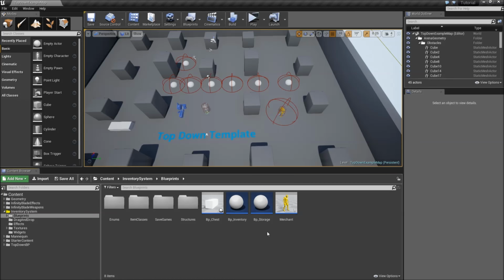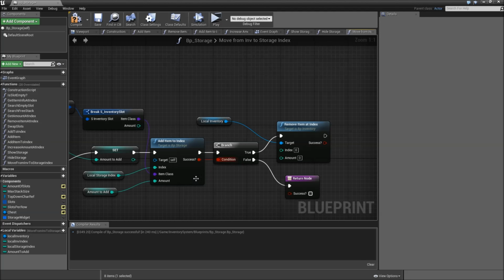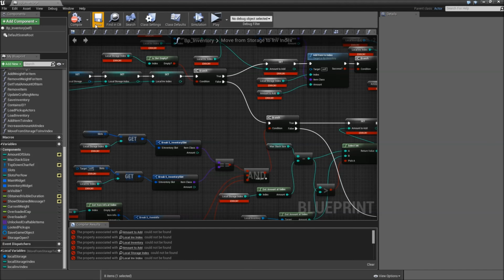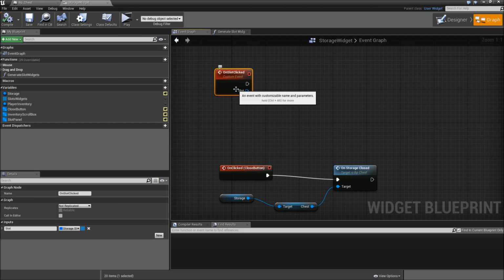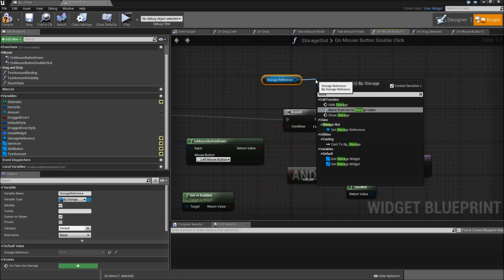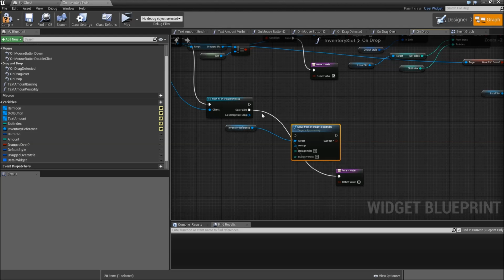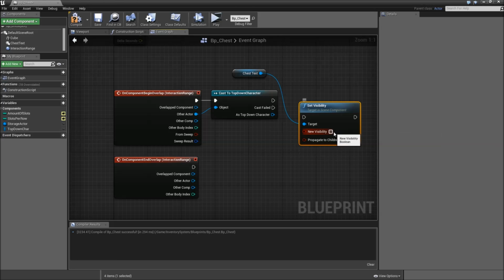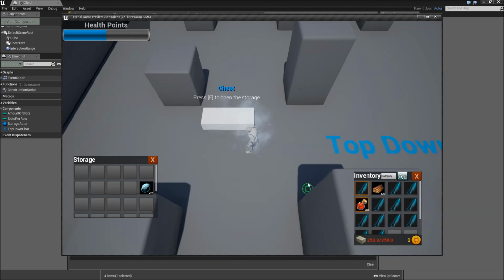[Eng] Slot-based Inventory System: Implementing a Storage System 2/2 #027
In this video we continue with the implementation of our storage system by adding functions to move items from the inventory to the storage and the other way round. Further we add a new drag and drop operation so that we can drop items from the storage in our inventory.